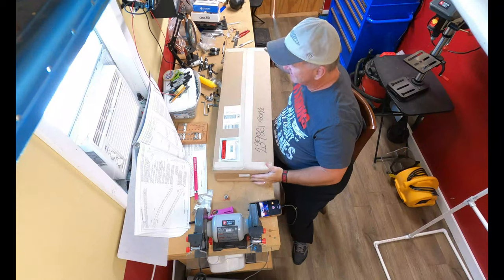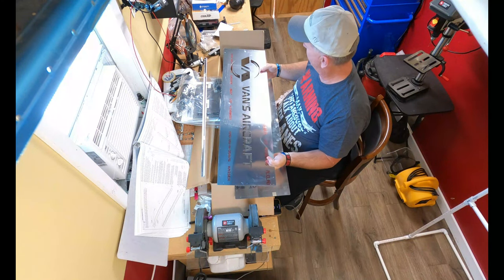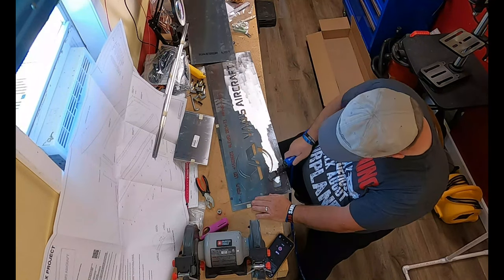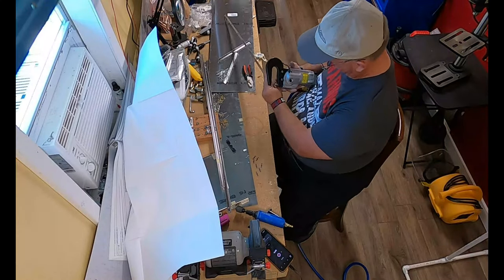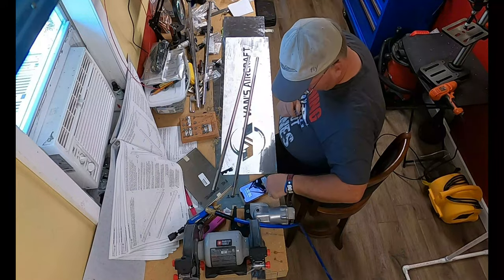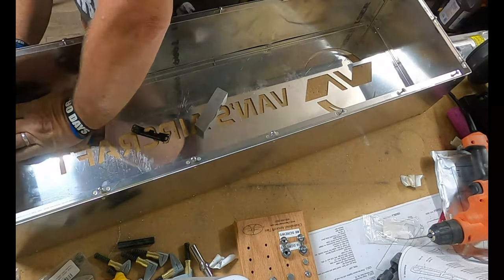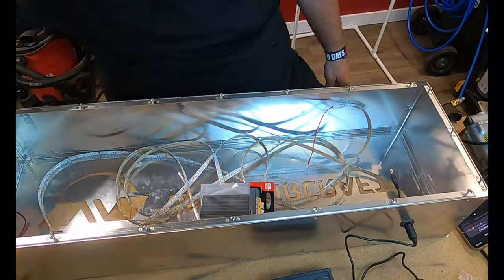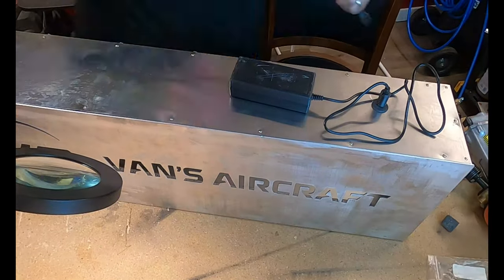Van's Aircraft Lightbox Practice Kit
In this episode of Check Six Aviation, we take on one of the most sought-after practice kit projects in @FlyVansAircraft practice project inventory... the Van's Aircraft Lightbox Practice Kit.

If you decide to build one for yourself, I'll have some tips and tricks to share in this video that will help you successfully complete yours.

If you decide to build any Van's Aircraft and use my builder number as a referral, they will send me $100 as a thank you and it won't cost you anything extra out of your own pocket. All proceeds go to support video production and project costs.

To help Check Six Aviation improve the quality of our content, please consider becoming one of our Patreon supporters Doing so helps us with funding to hire support staff (videographers, editors, graphic designers, etc.).

Chapters:
00:00 - Intro
02:00 - Van's Aircraft Toolbox
02:40 - Van's Aircraft Lightbox Unboxing
09:25 - Building the Van's Aircraft Lightbox
24:50 - Installing the LEDs
30:45 - Hanging the Van's Aircraft Lightbox on a wall
32:30 - Outro